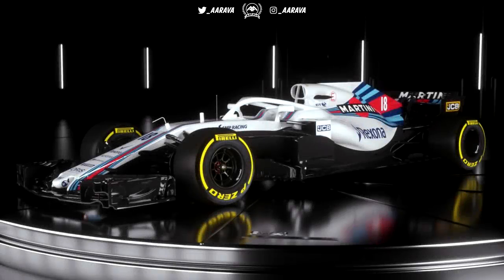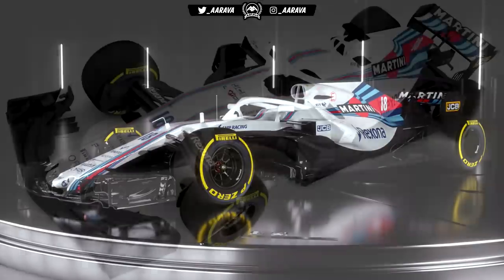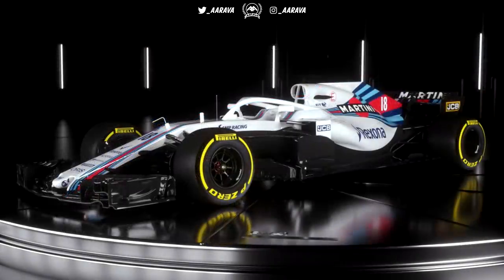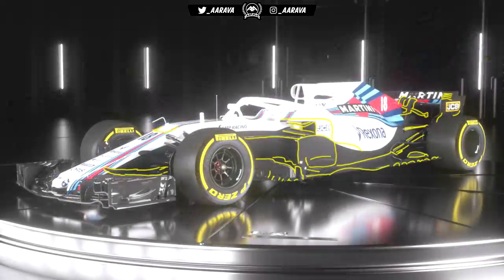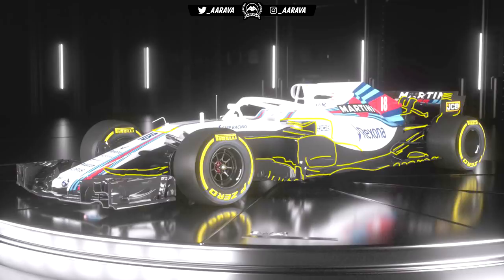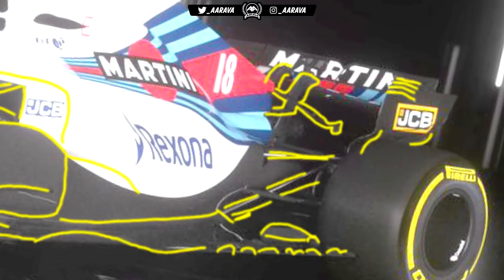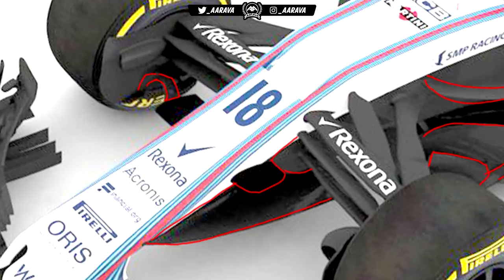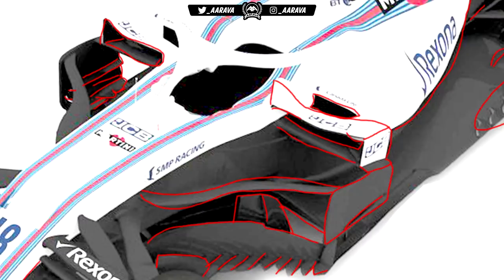F1 Williams FW41 Analysis - Lets Talk F1 2018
Talking about the Williams FW41, Williams' F1 2018 Car!
Analysis of the Williams FW41 - Lets Talk F1 | aarava